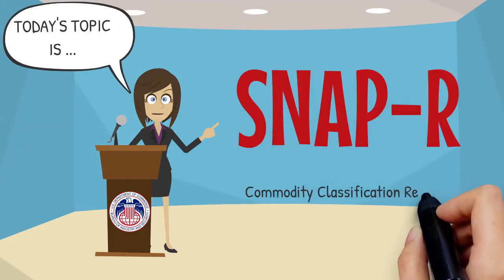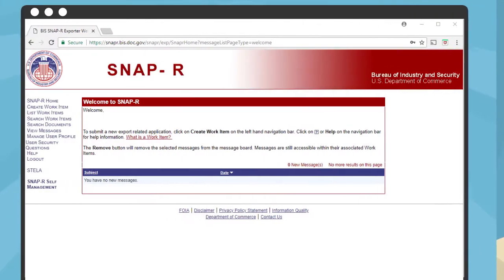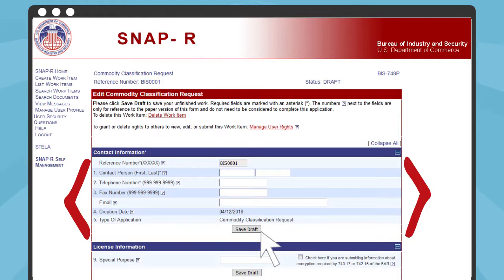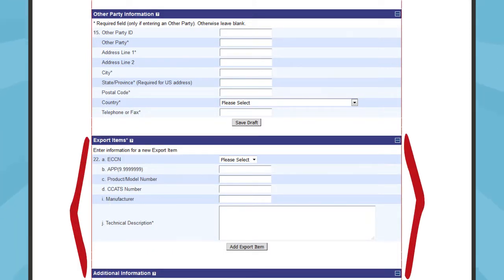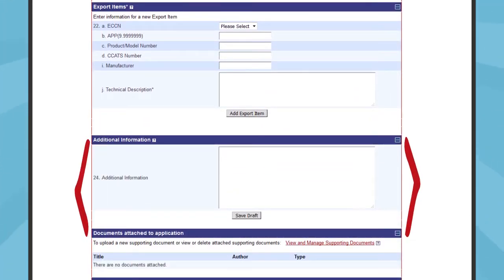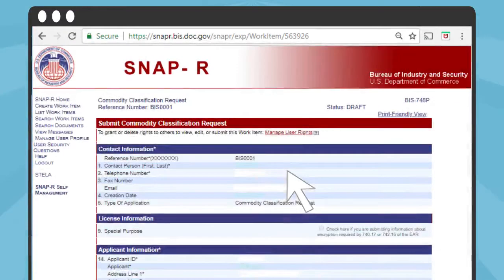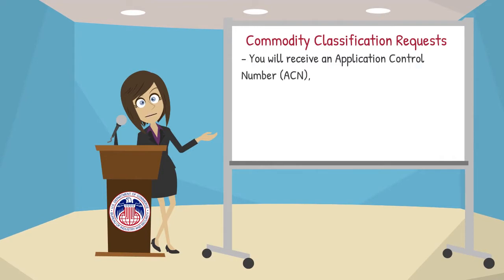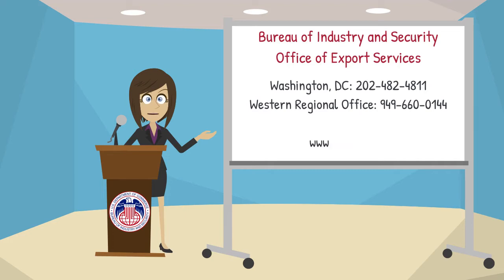SNAP-R: Submitting Commodity Classification Requests with Audio Descriptions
U.S. Department of Commerce, Bureau of Industry and Security presents: SNAP-R:  Submitting Commodity Classification Requests.  This video provides step-by-step instructions on how to submit a commodity classification request to the Bureau of Industry and Security for review, with audio descriptions.